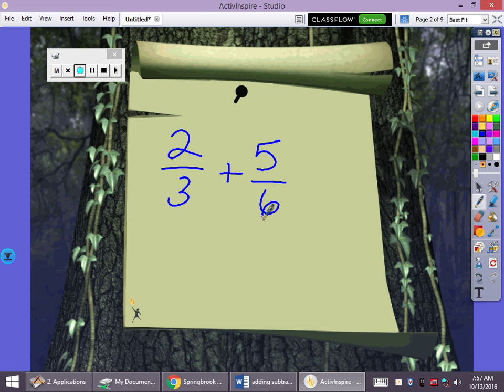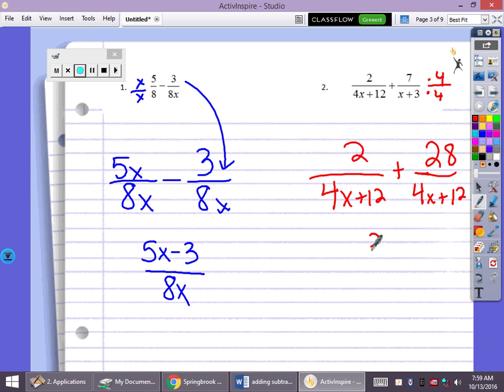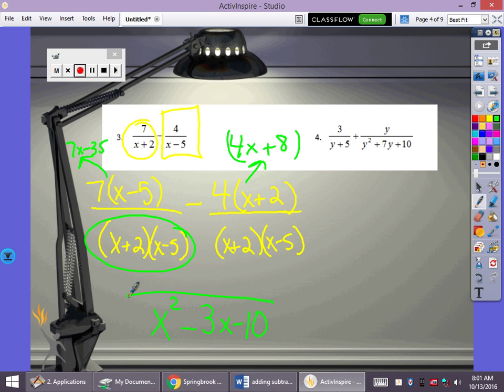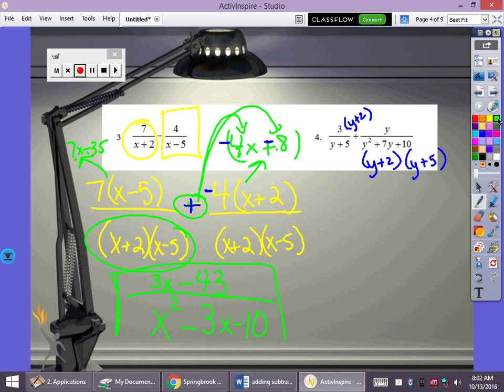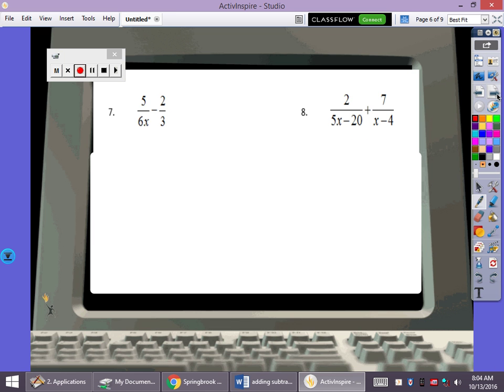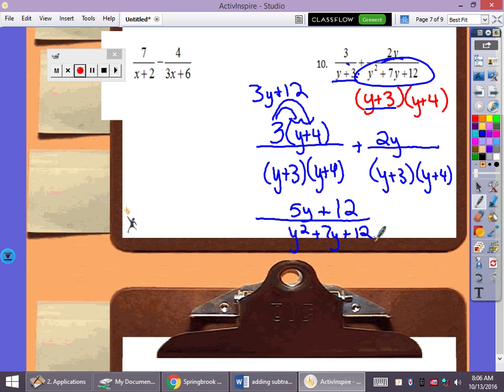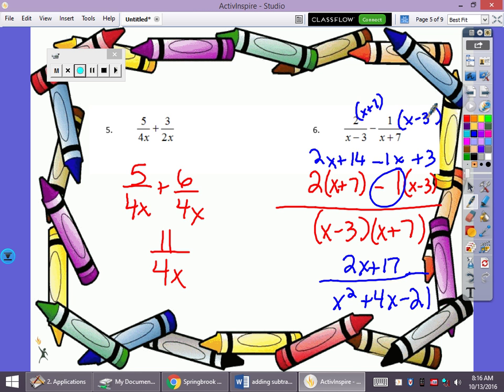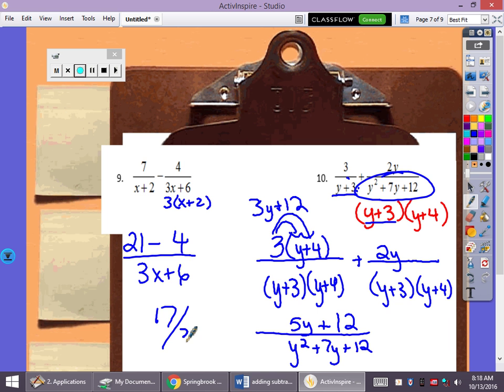add sub rationals